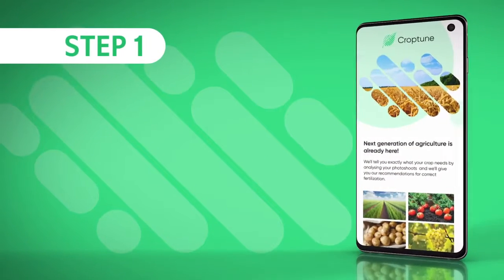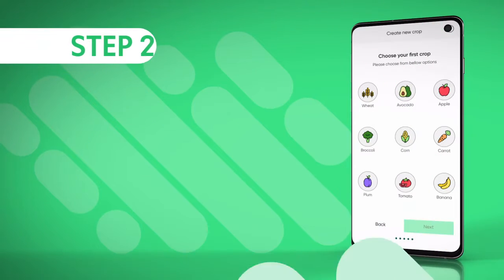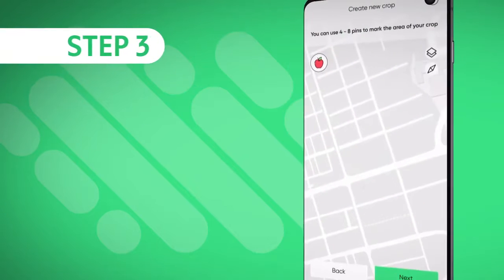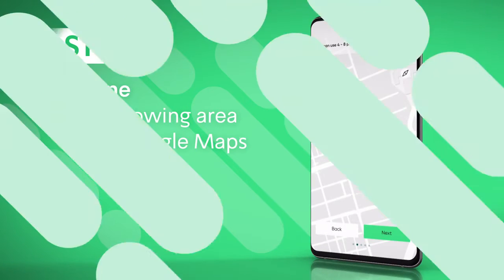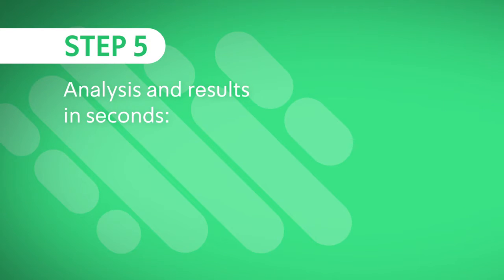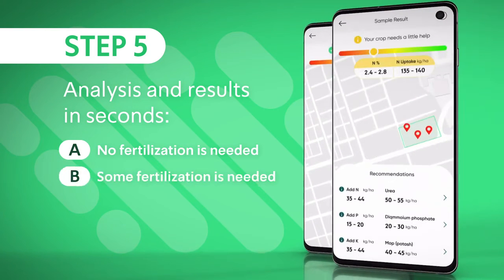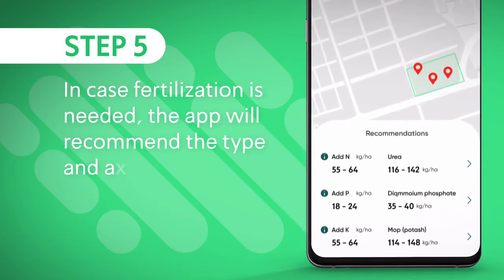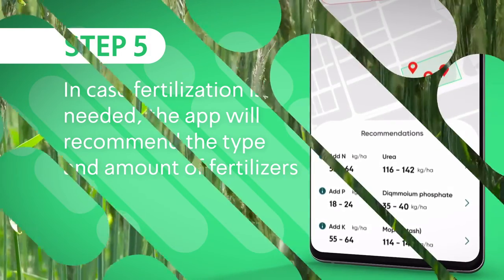Croptune™ Precision agriculture at a click - Agriot custome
Croptune is a simple, easy-to-use decision support application to reduce costs for farmers while improving the tagging of nutrient deficiencies and protect the environment.